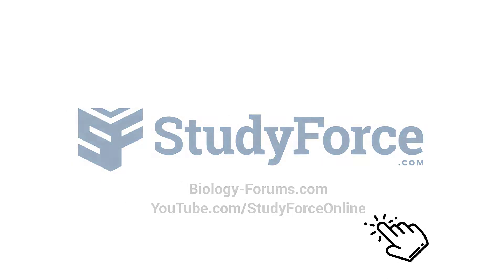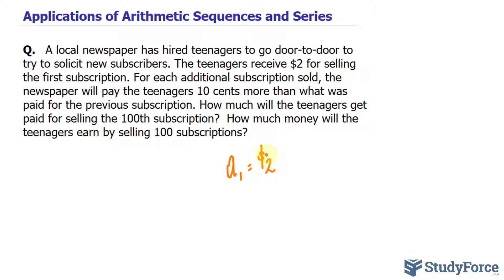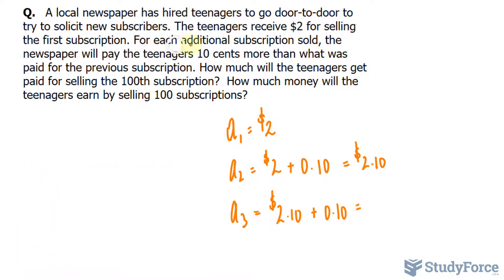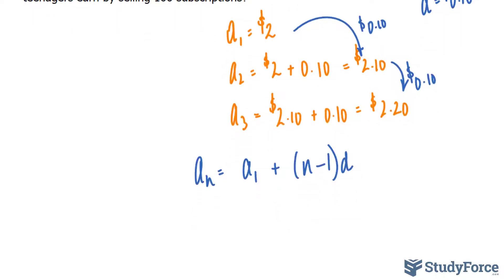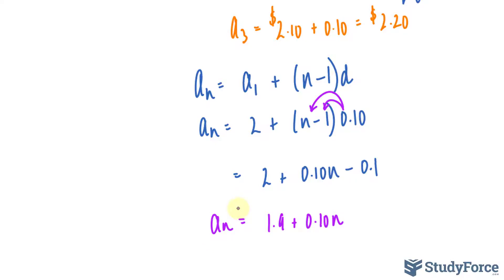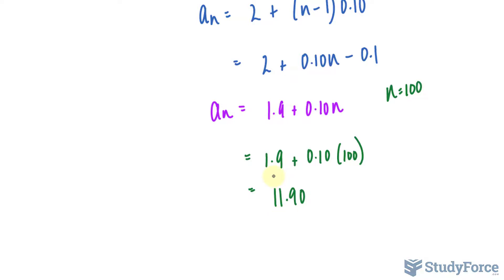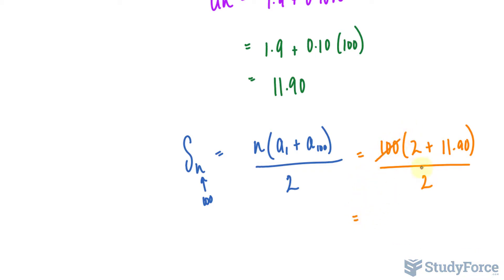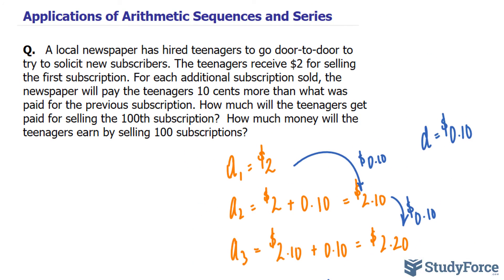Applications of Arithmetic Sequences and Series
A local newspaper has hired teenagers to go door-to-door to try to solicit new subscribers. The teenagers receive $2 for selling the first subscription. For each additional subscription sold, the newspaper will pay the teenagers 10 cents more than what was paid for the previous subscription. How much will the teenagers get paid for selling the 100th subscription?  How much money will the teenagers earn by selling 100 subscriptions?